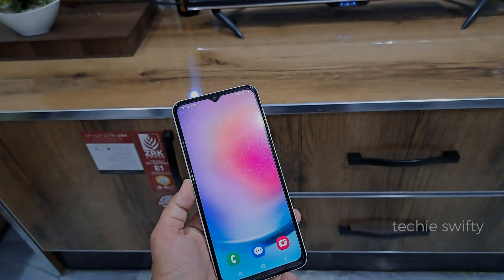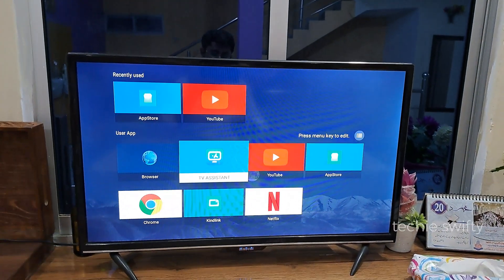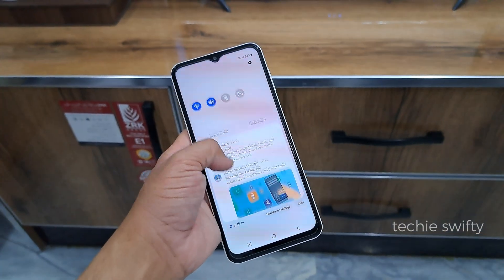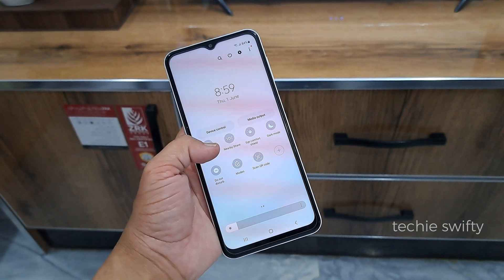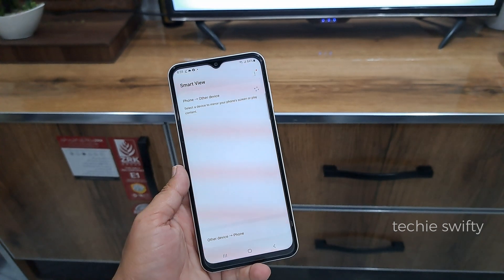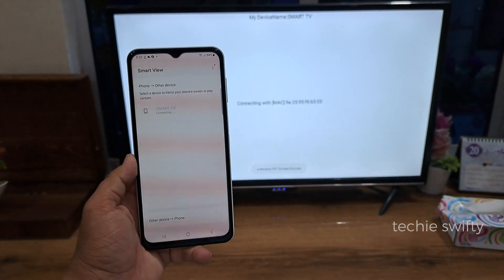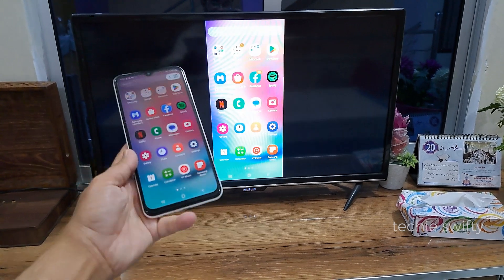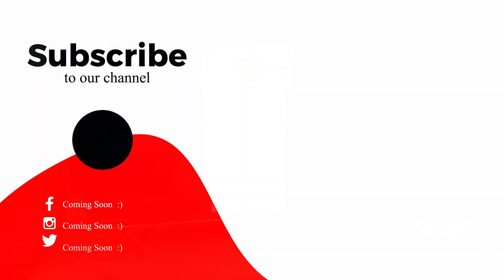Samsung Galaxy A24: How to Mirror Your Screen to a TV | Samsung Galaxy A12 Play on TV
How to Mirror Your Screen Of Samsung Galaxy A24 To Your TV?
How To Mirror Samsung Galaxy A24 To Smart TV?
How To Do Smart View On Samsung Galaxy A24?
How to use smart view on Galaxy A24?